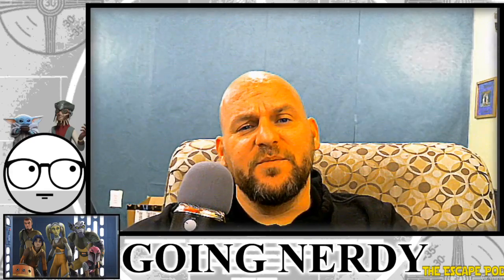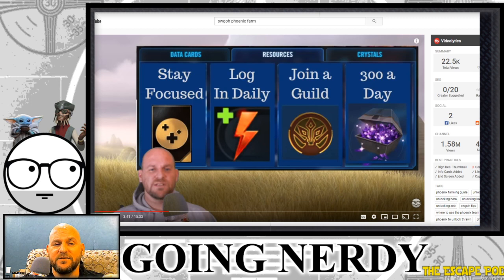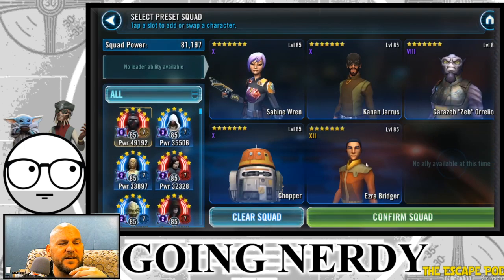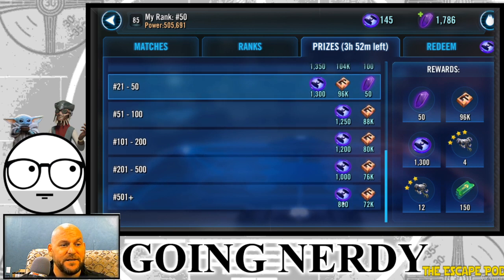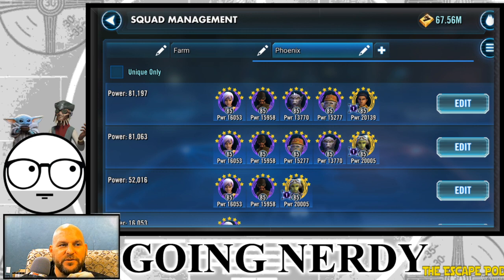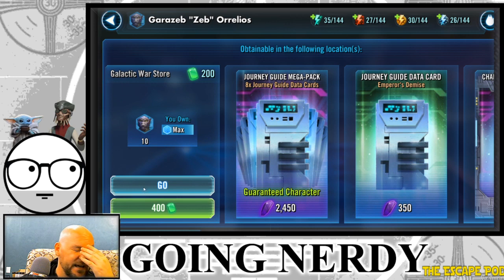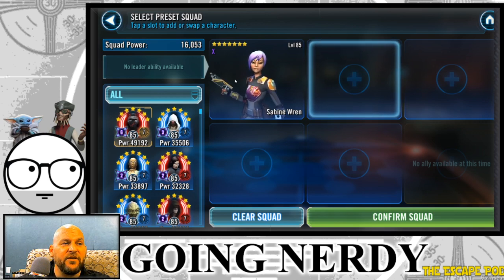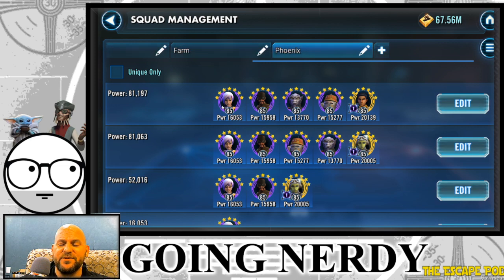SWGOH Farming Guide: Unlock the Star Wars Rebels Phoenix Squad in 17 days! RNG Be Damned!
With the new changes to farming characters in Star Wars Galaxy of Heroes (SWGOH), I wanted to make an updated SWGOH new player guide to help those who are farming early on. This video shows how new players to Star Wars Galaxy of Heroes can get one of the most fundamental factions in the game: the Rebels Phoenix Squadron.

While the Rebels Phoenix Squadron is not necessarily the best end game team, they do help new players unlock characters like Grand Master Yoda, Grand Admiral Thrawn, and other key Legendary characters.

This SWGOH farming guide shows players in what order they need to proceed to unlock all six Rebel Phoenix Squad characters in under 17 days.